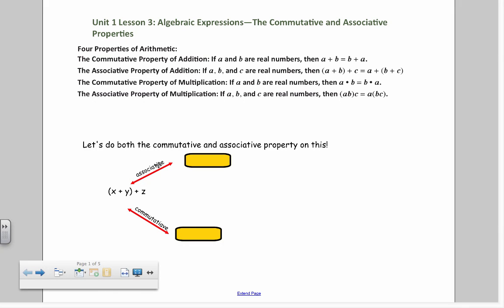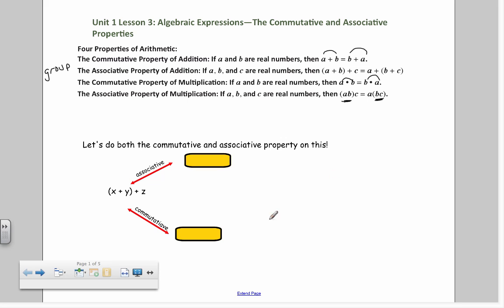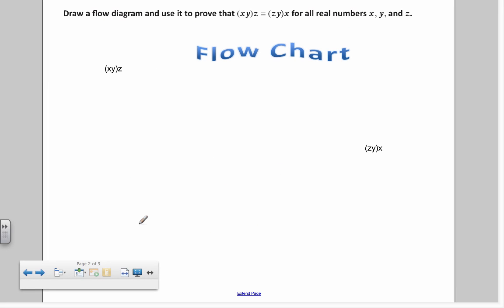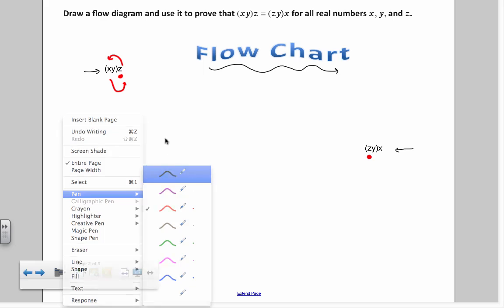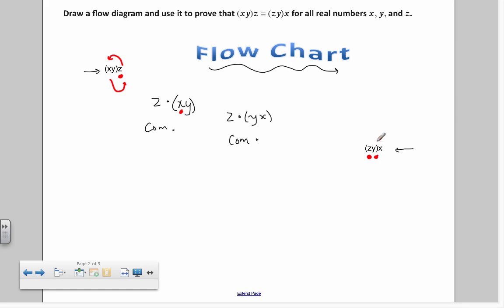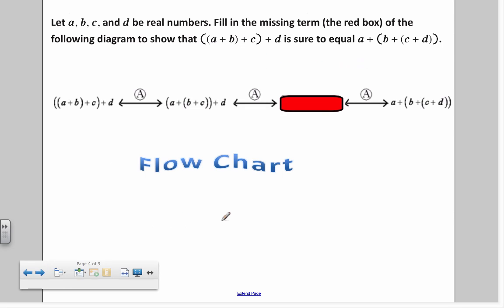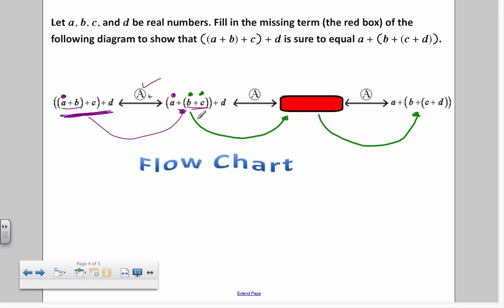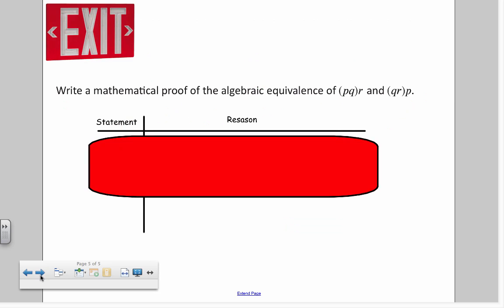Unit 1 Lesson 3 emath